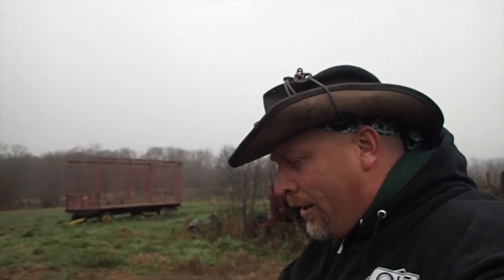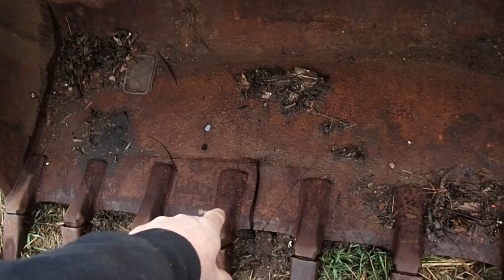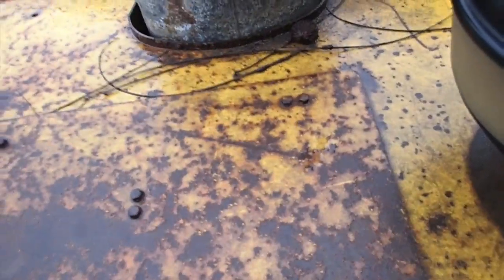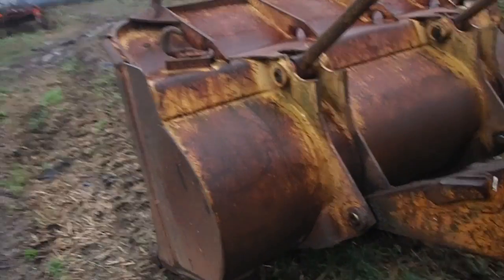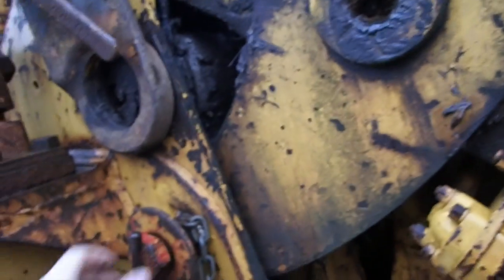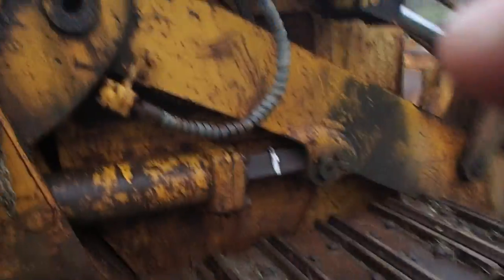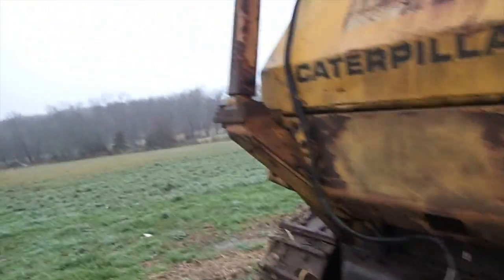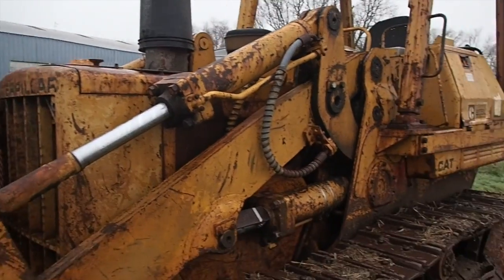955L New Engine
This video is about 955L New Engine.